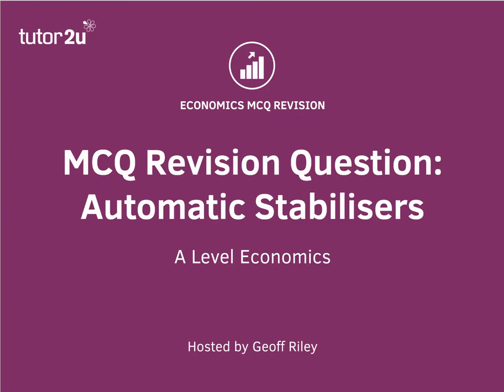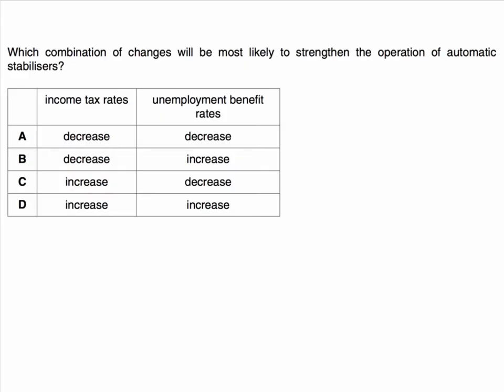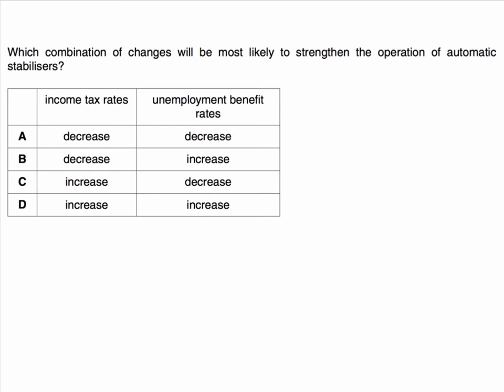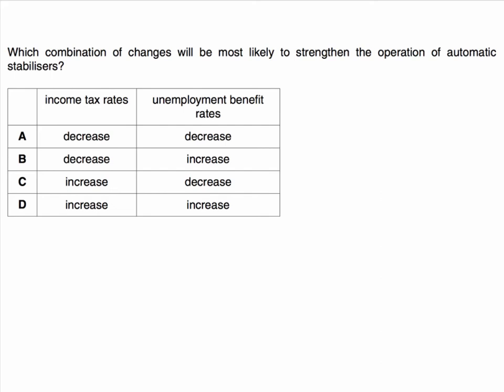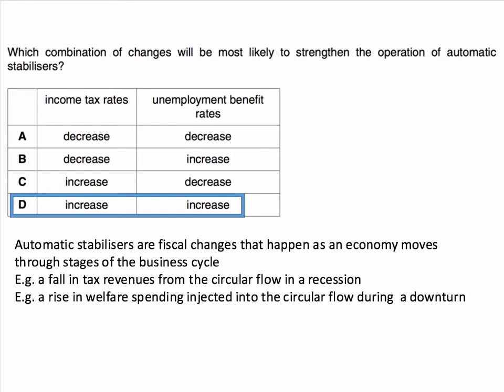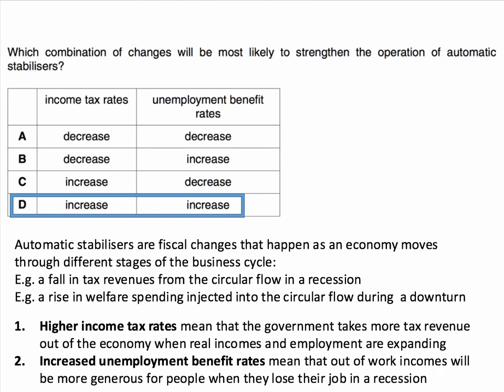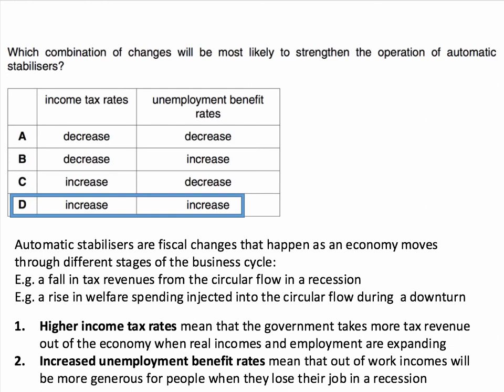MCQ Revision Question: Automatic Stabilisers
Here is a question asking when automatic stabilisers in the macroeconomy will be more effective.​